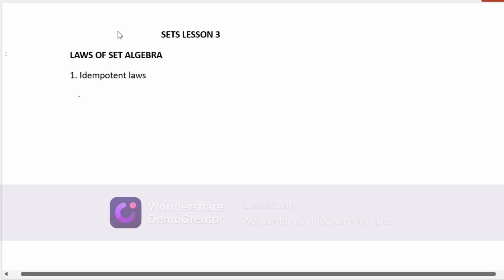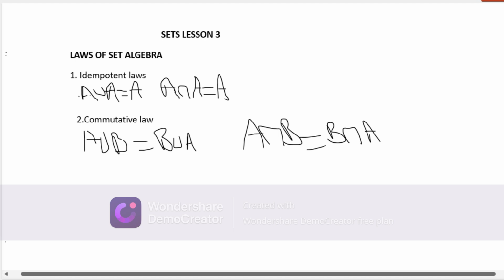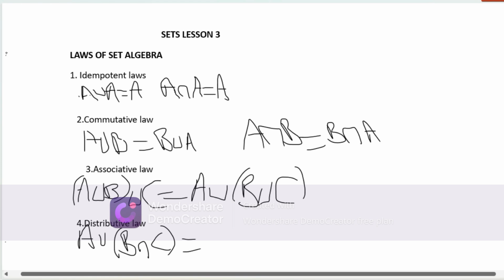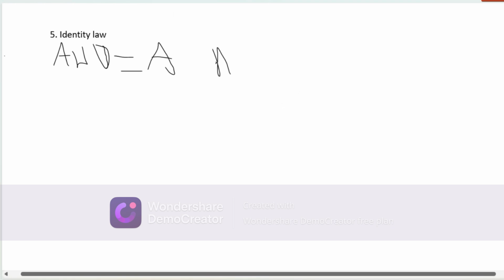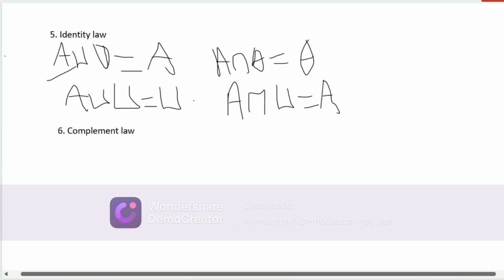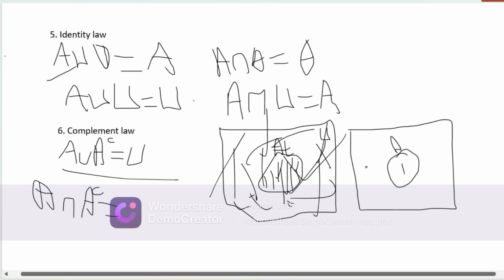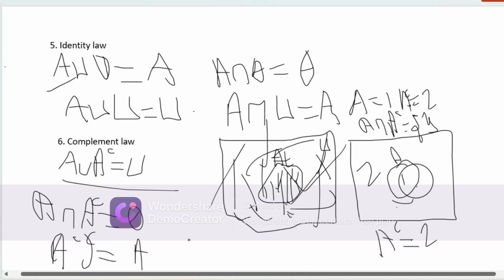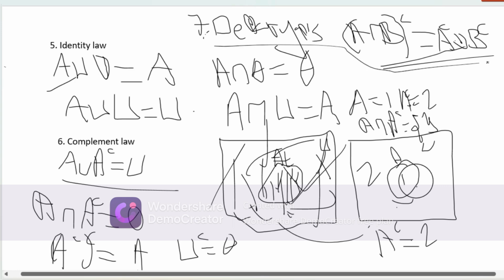Sets lesson 3;Laws of Set Algebra